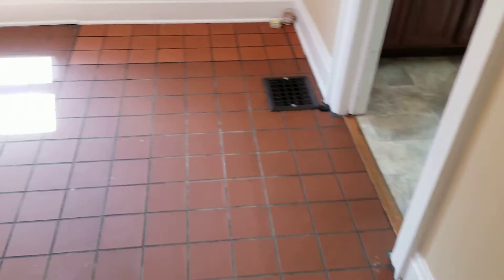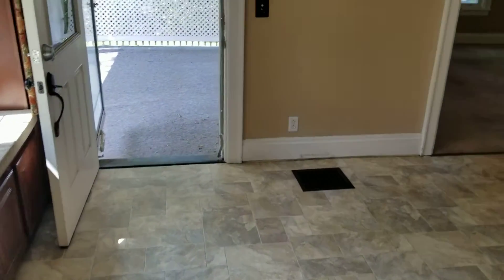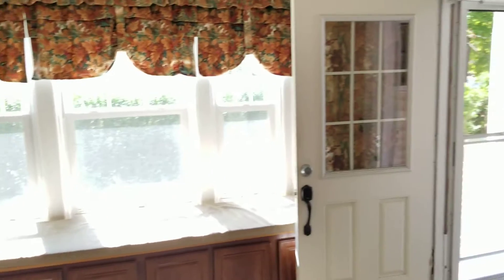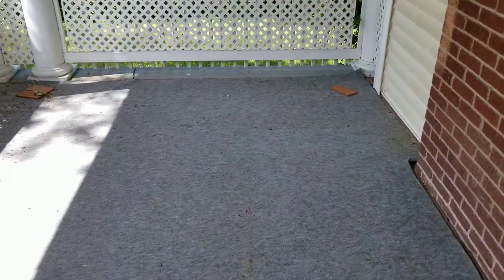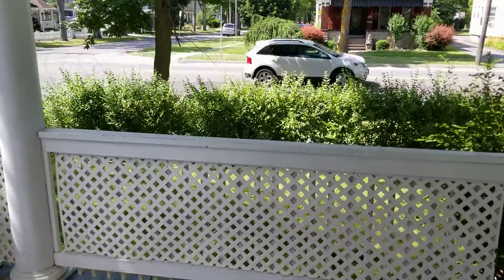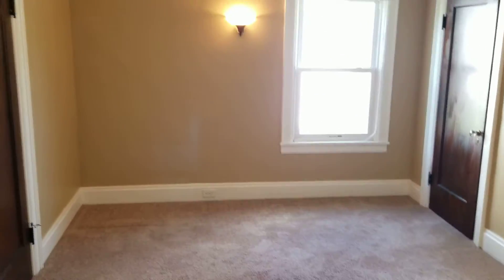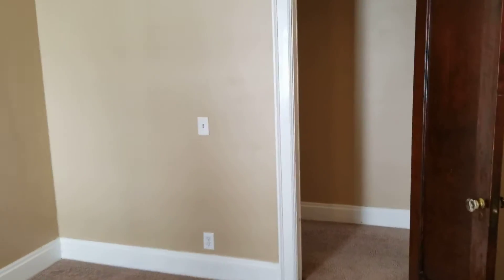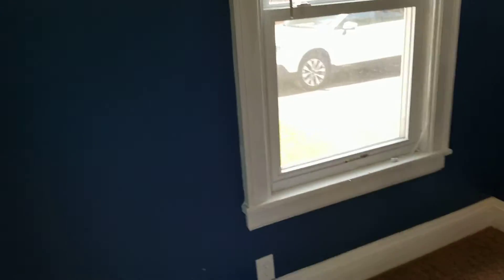342 East Ave, Lower Apt, Lockport, NY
RARE OPPORTUNITY to jump on one of the best equipped units in the City of Lockport! This 2 bedroom lower apartment comes with a TON of great amenities. Enjoy your spacious living room while the gas fireplace insert offers warmth and comfort during those cold winter months. Seasons change? Pop on out to your private porch and enjoy the spring and summer breezes! Time for dinner? Your kitchen comes complete with a side by side refrigerator, over the range microwave, glass top electric stove, and perhaps most importantly, a dish washer! Two big bedrooms with closets and tons of natural light. Off the kitchen, you have a flexible room that can be used as an office or pantry. Best of all? This home is equipped with CENTRAL AIR conditioning and has 2 off street parking spaces! Basement is equipped with washer and dryer hookups. Gas or electric dryer can be used.

Tenant pays gas and electric and are responsible for the snow removal. Landlord pays for lawn care, water and garbage.

Room Dimensions (To be verified by renter):
Living Room: 14' x 13'
Kitchen: 16' x 12' + Refrigerator, Stove, Microwave, Dish Washer
Bedroom 1: 13' x 11' + closet
Bedroom 2: 13' 6" x 11' 6" + closet
Office: 13' x 8' 6"
Bathroom: 7'" x 6'
Porch: 15' 6" x 10'
Basement: Washer and Dryer Hookups Available

Apartment offered by Andrew Schultz, Associate Broker with Realty Edge, Inc. For more information or to schedule a showing, please call our office at .